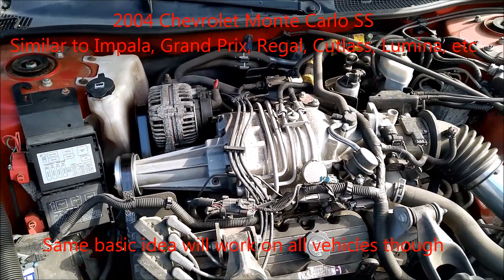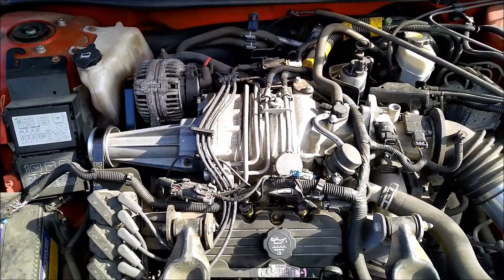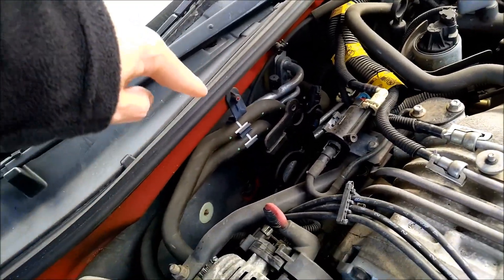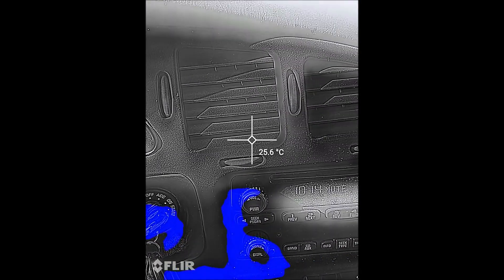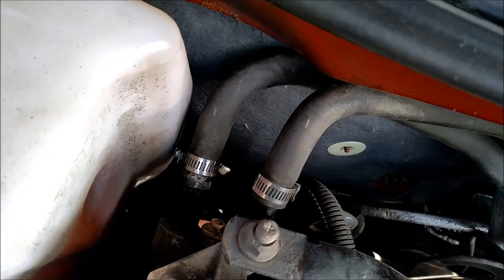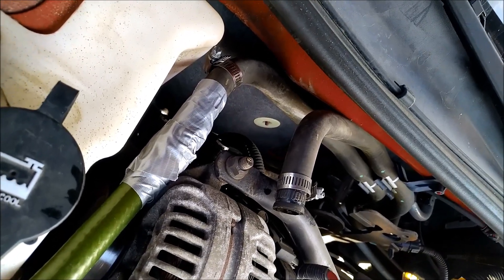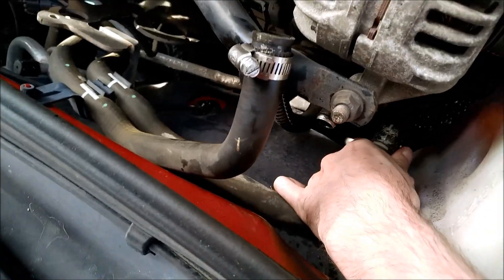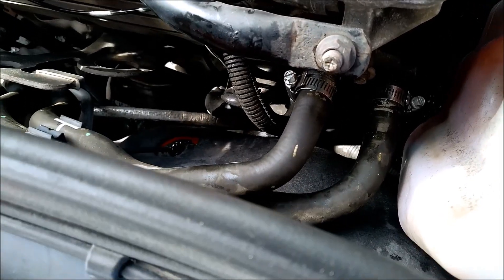How to Repair a Car Heater That Blows Cold Air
This video will show you how to fix a car heater that blows cold air.  It basically involves flushing your heater core with a garden hose but instead of buying a kit to do it or spending time and money on plumbing parts to make it work, this repair is totally free and takes less than 10 minutes to do, if you follow this tutorial.